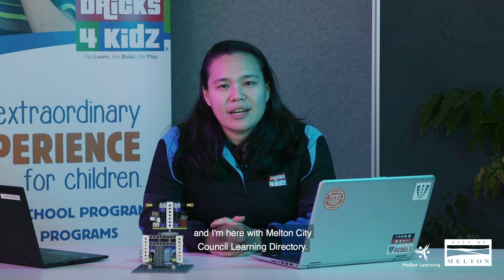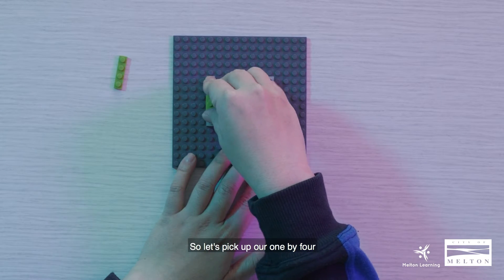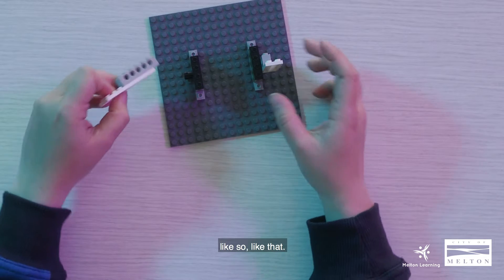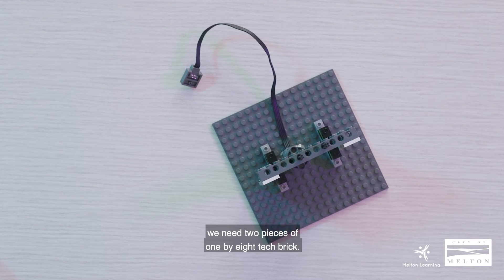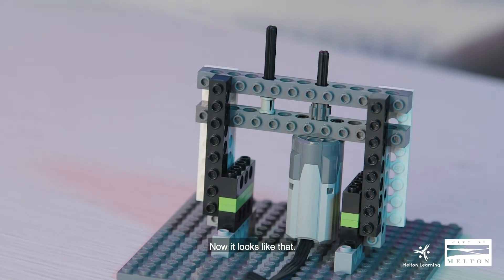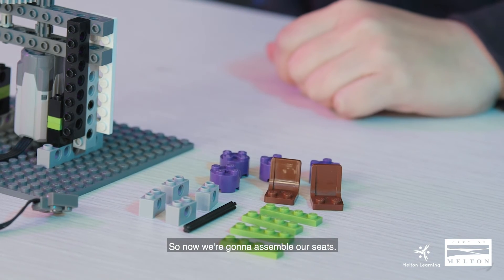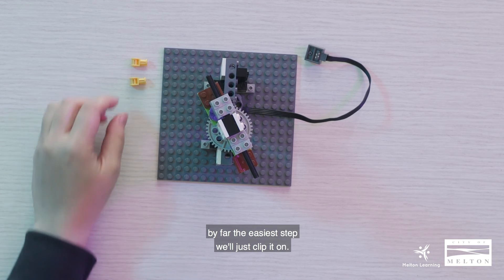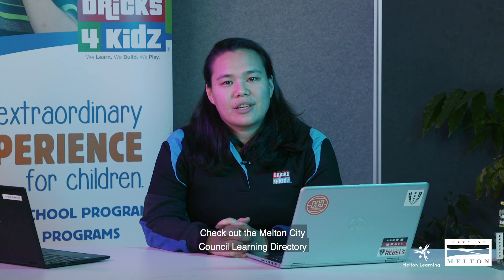How to Build a Lego Carousel Swing | Bricks 4 Kidz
Today we bring you the fifth and final video in our 5-video building with Lego series, How to Build a Lego Carousel Swing! Our experienced tutor Anne from Brick 4 Kidz will teach children about the theory of centripetal force and centrifugal force after building an amusement park carousel swing using Lego!

This video is 5 of 5 that Anne will be bringing to us. We hope you enjoy!